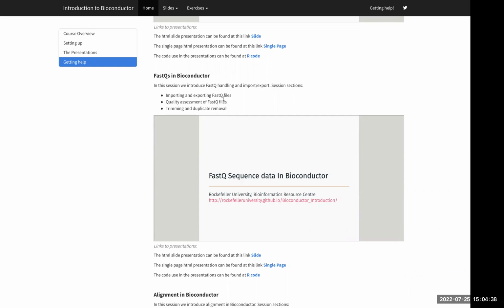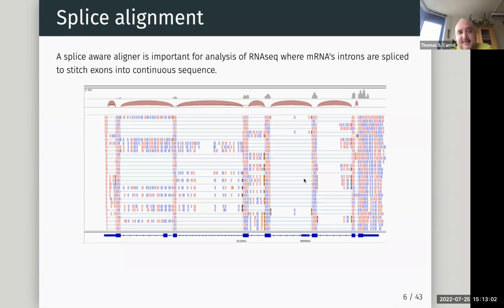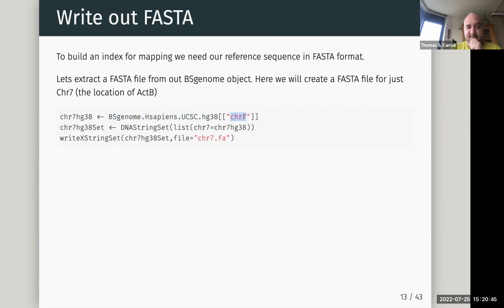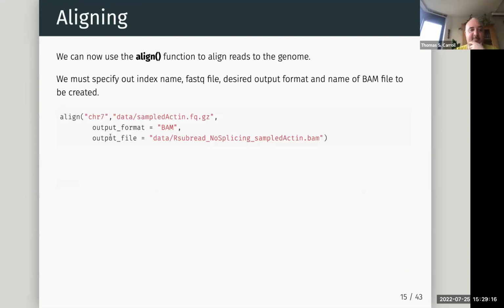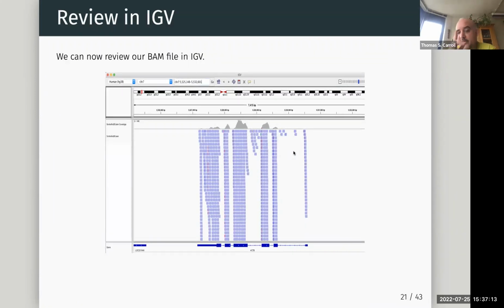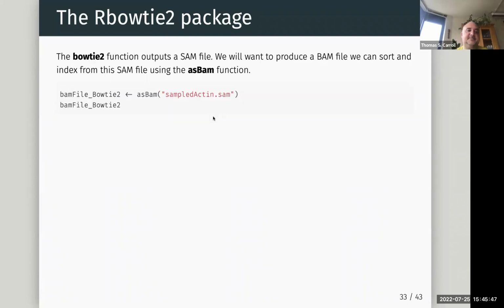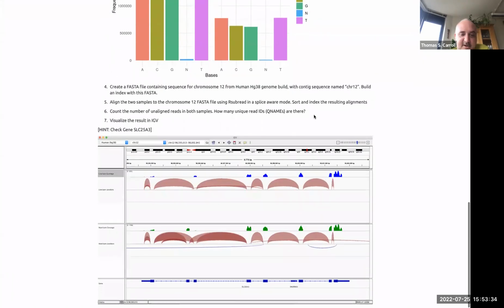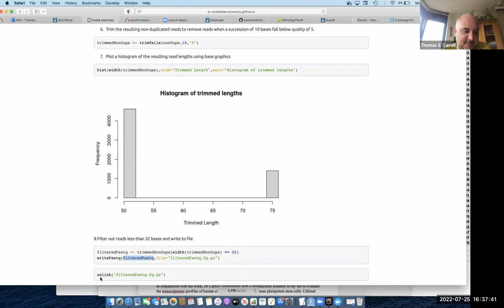Introduction to Bioconductor (Part 5)